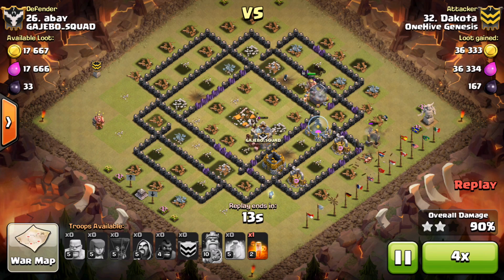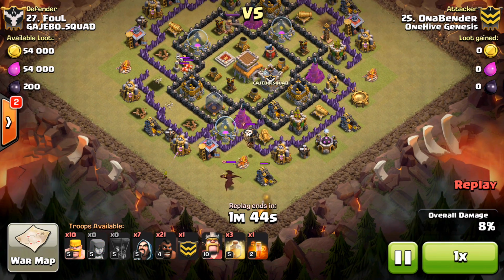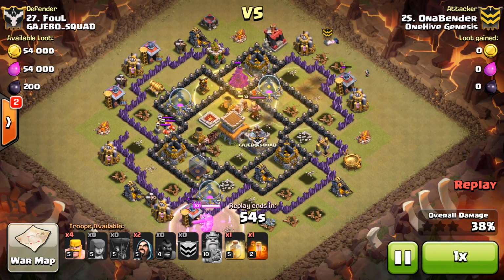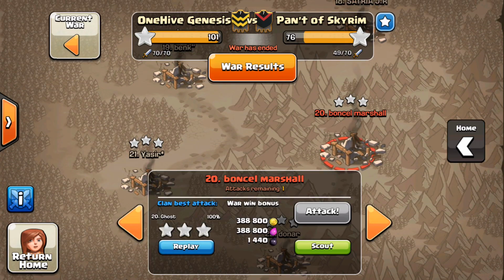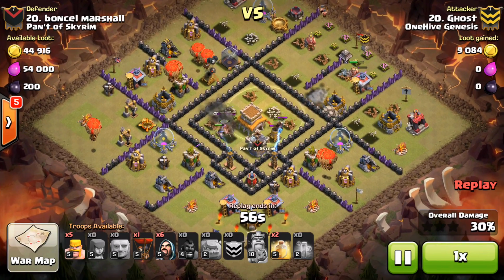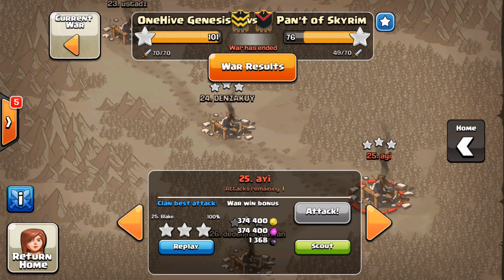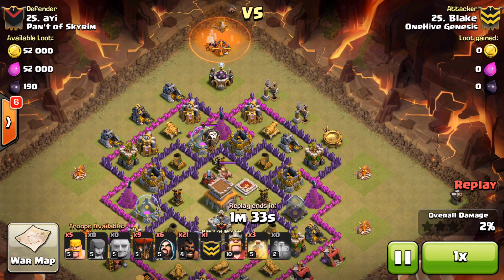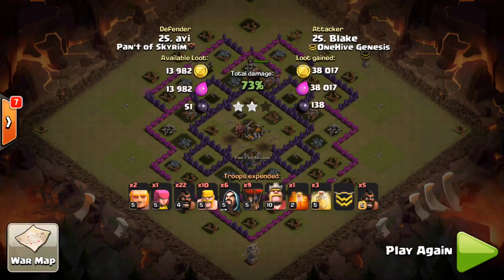Elite Eights Episode #35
Some really awesome Clash of Clans 3 star war attacks.  Enjoy these GoHo and HoLoWiWi Th8 3 star war attacks.

Clash of Clans is a base building game that has the highest level of depth and strategy out there.  Build your base to defend against armies of giants, wizards, dragons as well as dark troops such as hog riders, valkyries, and golems.  Also level up your village barbarian king and queen to assist in your attacks, as well as to help defend your village.  Wage epic clan wars against other players from around the word and try to 3 star their clan's bases to take home the win and the loot bonus that comes along with victory.  Progress through town hall levels until you get to town hall 10 and can unleash the devastating power of the inferno towers upon your enemies.  The best mobile game, period.